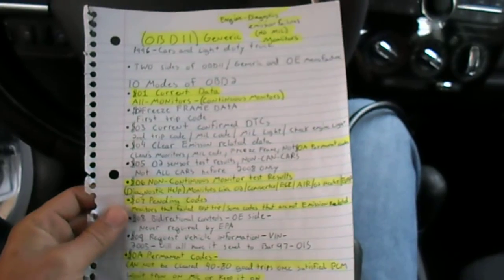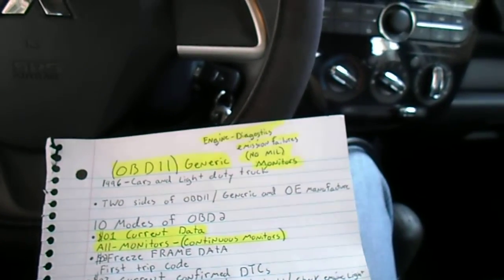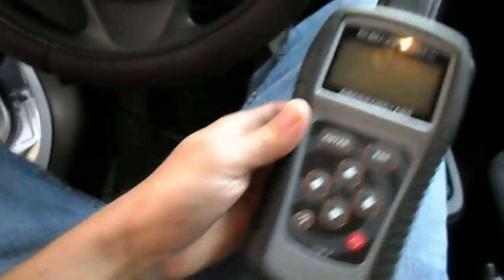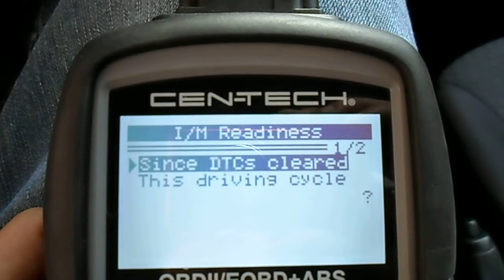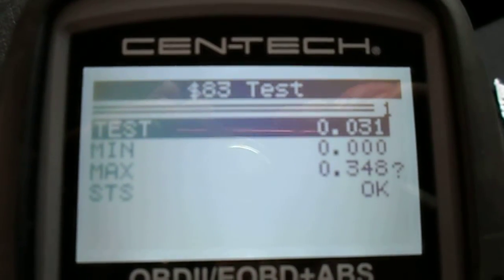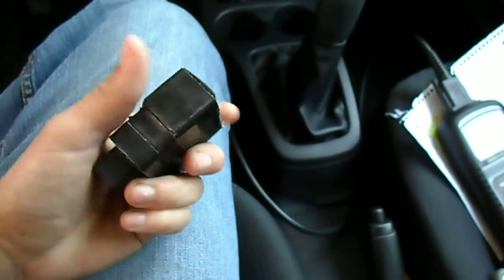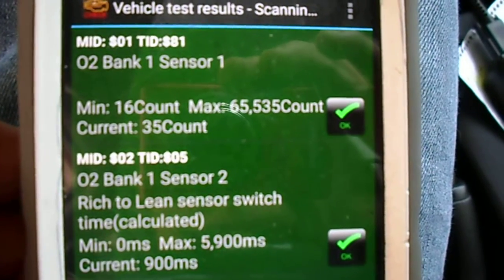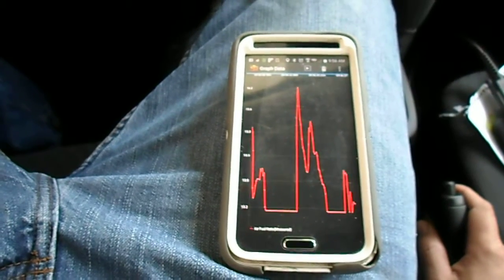Matt's Smog Tip (2) Emissions OBD2 10 Modes Torque App Pro OBD II & CAN Code Reader CEN-TECH 60794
Learn about the 10 modes of 0BD2 Generic  using the Torque App Pro and Harbor Freight CEN-TECH 60794 with ABS this is my second video :) Emissions Help

10 modes of OBD2
$01 Current data (All monitors) Continuous Monitors (Comp/Fuel/Misfire)
$02 Freeze Frame data (First trip code store here 2nd trip code turns on the MIL
$03 Current Confirmed DTC (MIL light) (CODE) (CHECK ENGINE)  2nd trip codes go Here
$04 Cleared Emission related data (clear code) also clears Monitors/freeze frame/mil  WILL NOT CLEAR Permanent codes Mode $0A
$05 02 Sensor test results (NON CAN CARS) not supported by many manufacturers (look in $06)
$06 NON-CONTINUOUS MONITOR TEST RESULTS (Diagnostic Help) Monitors like AIR/EGR/02 HEATER/EVAP/CATALYST/02 TEST
$07 Pending Code (monitors that failed the first trip/some code that are non emission related
$08 Bidirectional controls (OEM-SIDE) (snap on scan tool) never required by the EPA
$09 Request Vehicle Information like the VIN was not required until 2005 by the EPA
$0a PERMENT CODES all CAN cars and 2010 and up CANT BE CLEARED.
cant be cleared 40-80 good trips once PCM satisfied to be cleared (disconnect battery wont work)
only PCM can clear code wont turn on the MIL

Note
Mode $06 non CAN car uses Hexadecimals TID and CID  for Monitor ID (look at all data) or OEM
                           CAN cars use MID (tells you the Monitor)
Running Monitors need to know (ENABLE CRITERIA/DRIVE CYCLE) very important
(KAM) keep alive memory if monitors reset every time you turn off the engine
mode ($06) Default numbers 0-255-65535-